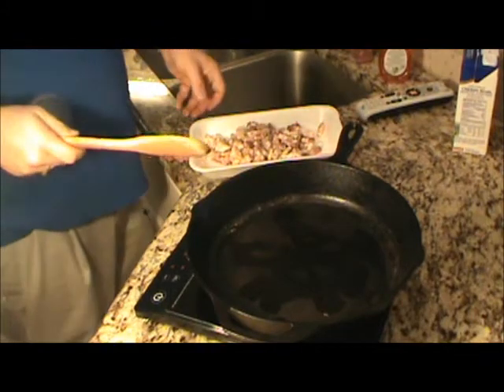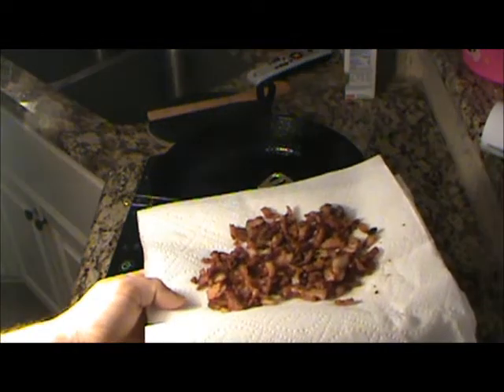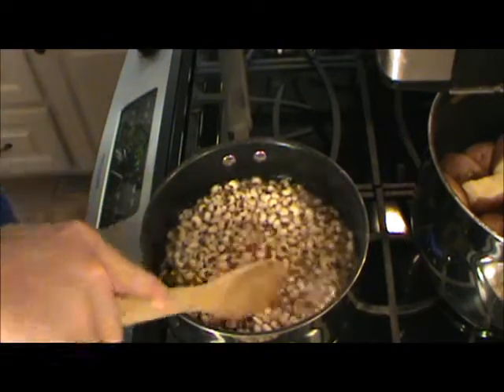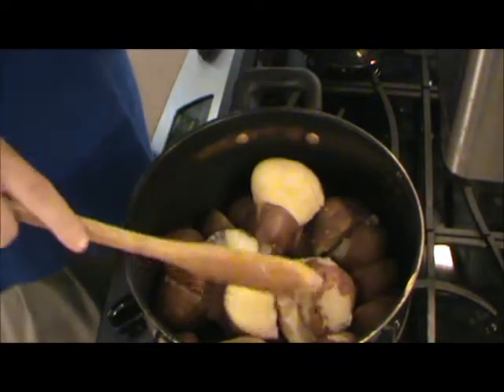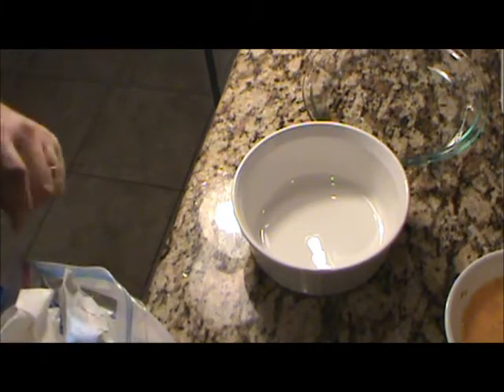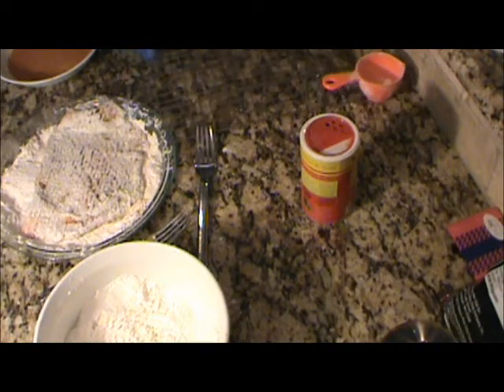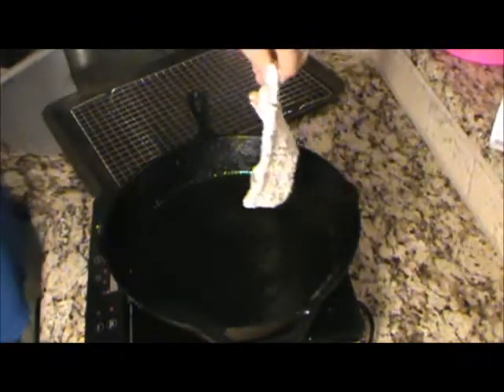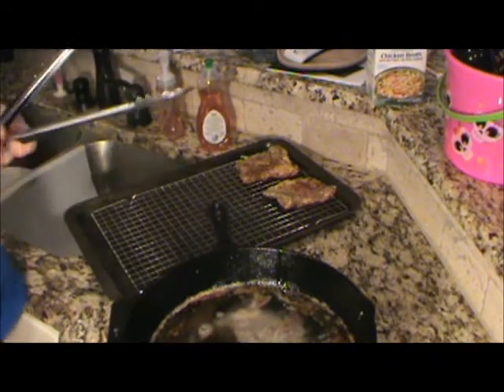Chicken Fried Steak with all the Trimmings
How to make: Chicken Fried Steak with all the Trimmings

Chicken fried steak recipe